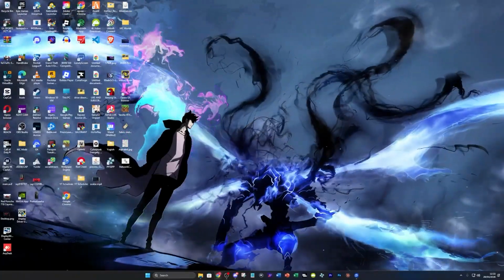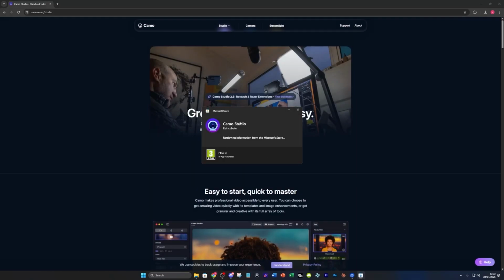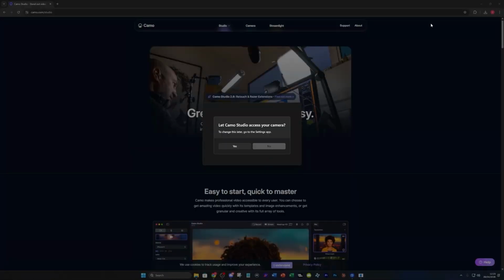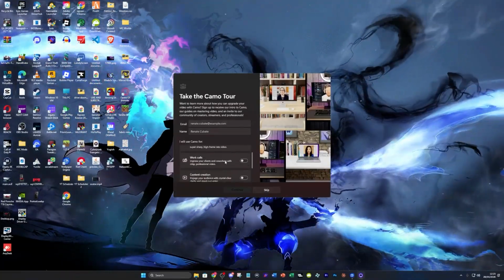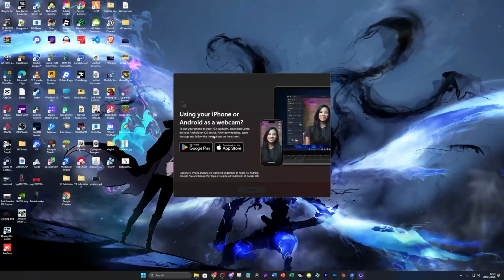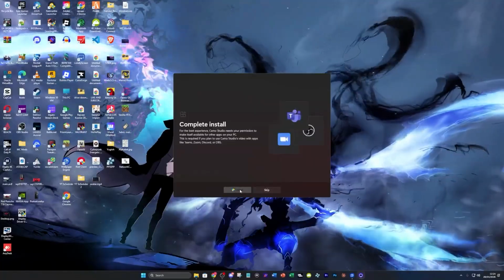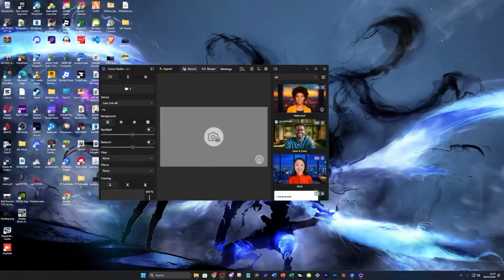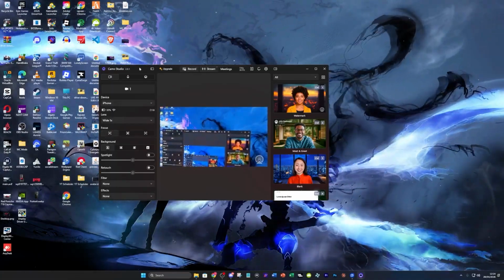How to Use Phone Camera in OBS Studio (Best Method)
How to Use Phone Camera in OBS Studio (Best Method), Use Phone Camera in OBS Studio (Best Method)